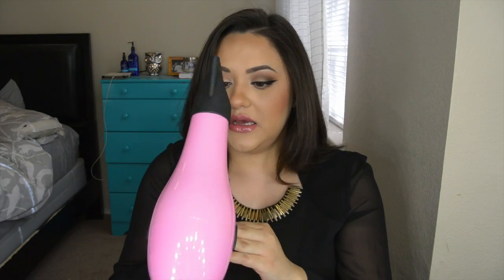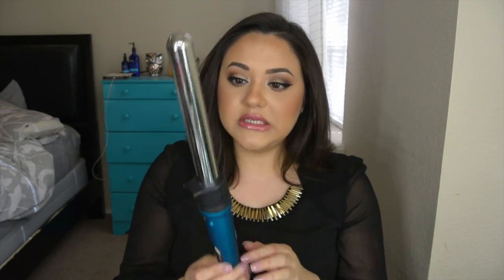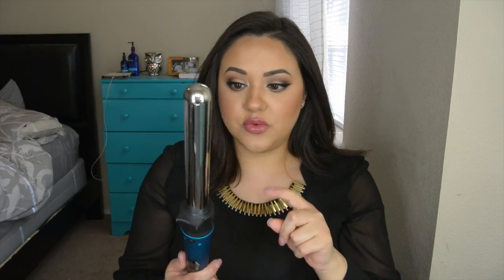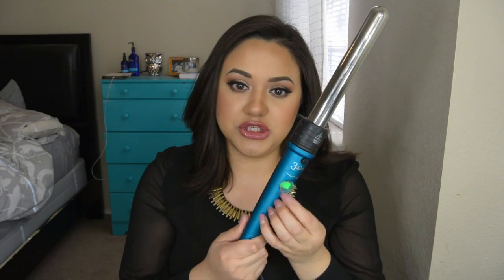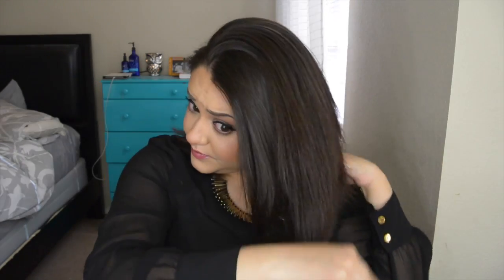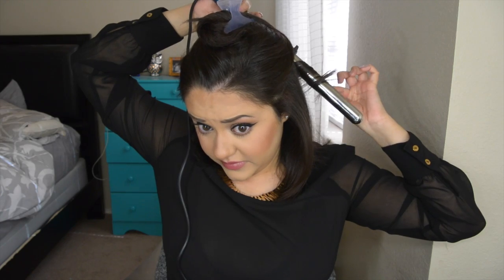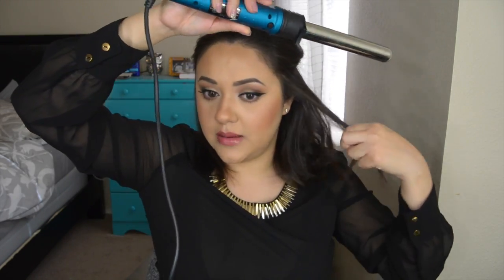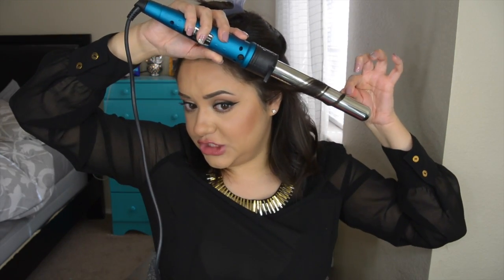How to: Beachy Waves for Short to Medium Length Hair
Hello my babies!!! I'm so excited that I got to finally put this video up and show you all how I style my new short hair! MAKE SURE TO THUMBS UP THIS VIDEO IF YOUR LOVING THE NEW SHORT HAIR TREND GOING ON RIGHT NOW! =D

Products mentioned:
Matrix Biology daily leave in tonic
Pual Mitchell super skinny smoothing serum
ceramic 2 inch round brush
plugged in blow dryer (sally's beauty supply store)
Nume Titan 3in1 curling iron
wide tooth comb (sally's beauty supply store)
butterfly clips (sally's beauty supply store)
L'OREAL ELNETTE hairspray